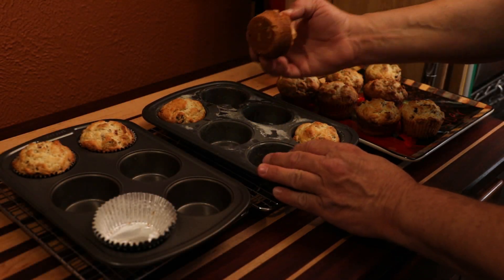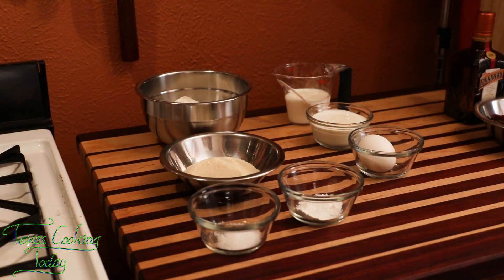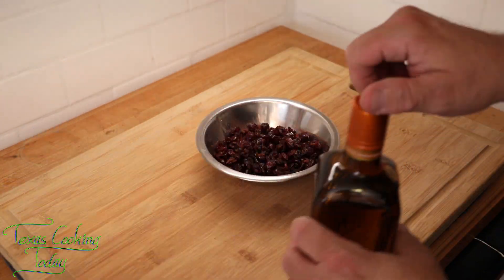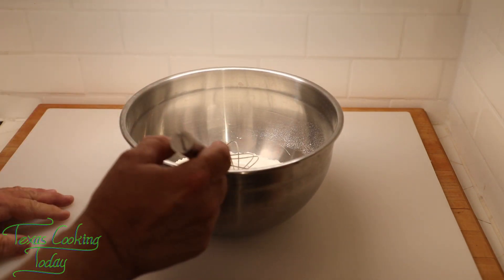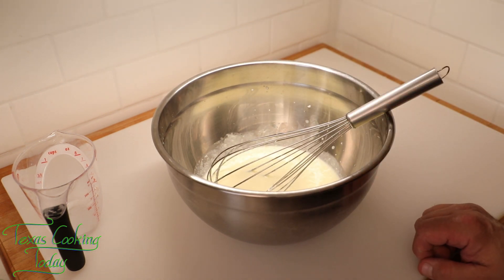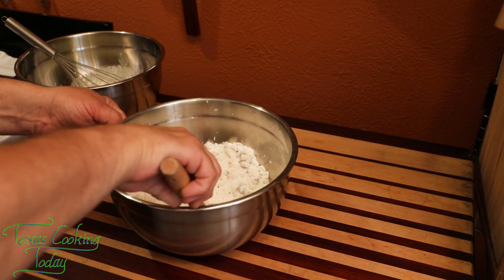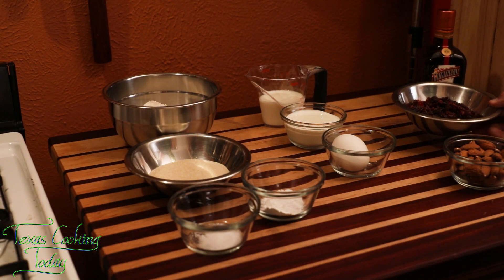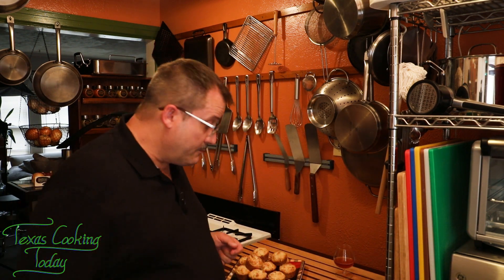Muffin Recipe Tutorial S5 Ep 510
Muffins can be an easy and fun to make recipe and that is what this recipe offers. In this video I'll show you how to make muffins.